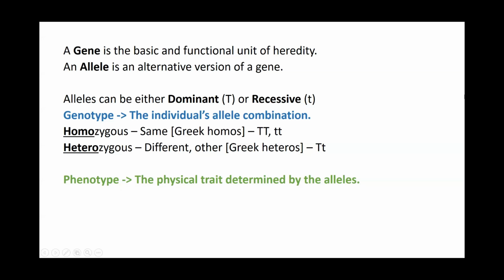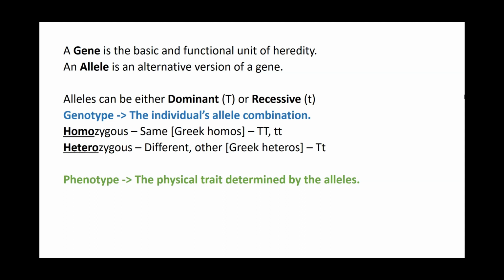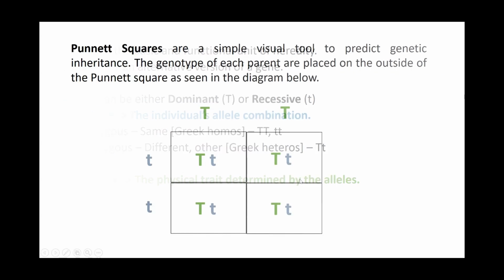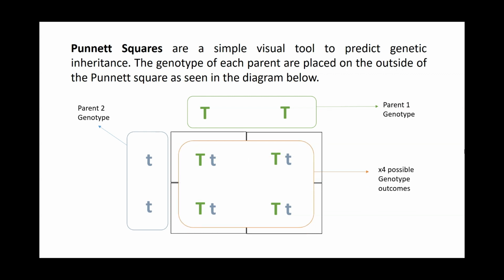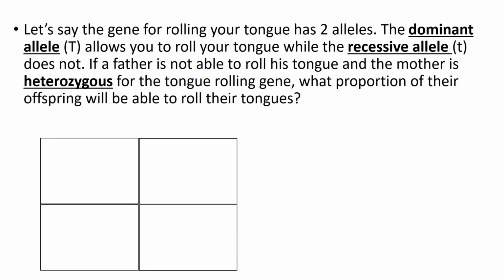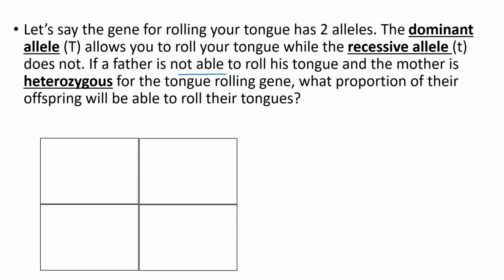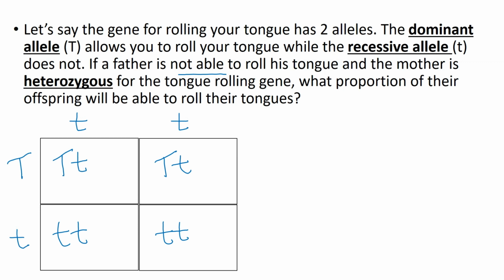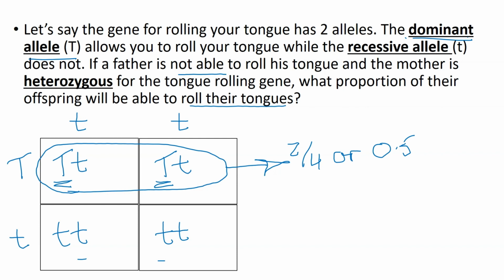Punnett Squares | Can you roll your tongue?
A simple introduction to Genotypes, Phenotypes and how they can be determined using Punnett Squares.